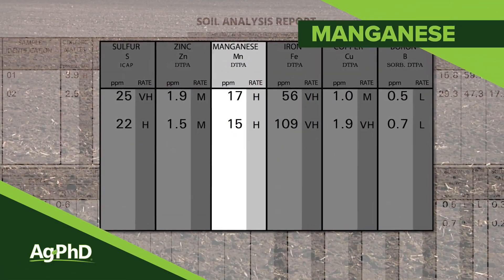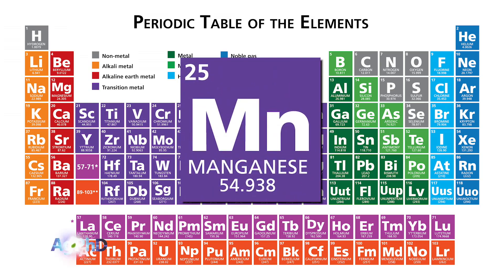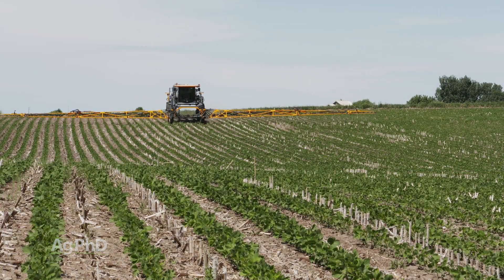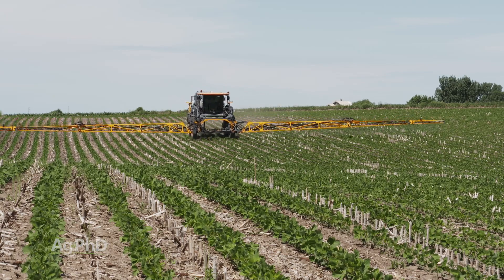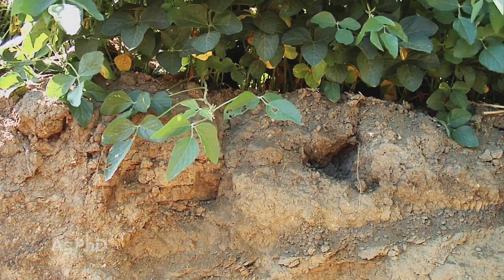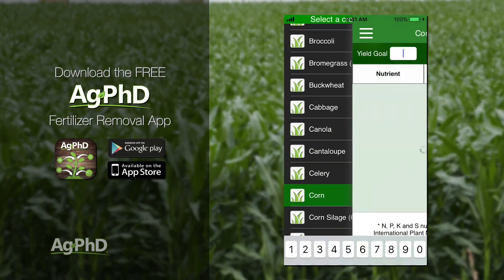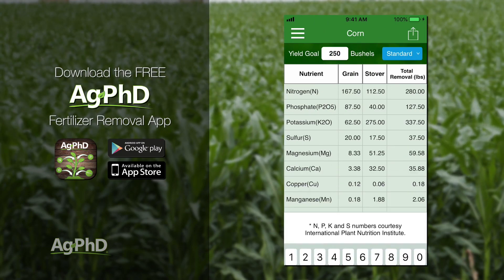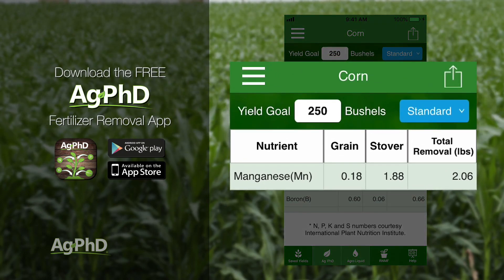Manganese #1077 (Air Date 11-25-18)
Brian and Darren Hefty talk about testing for manganese, and methods for increasing manganese levels in the soil.